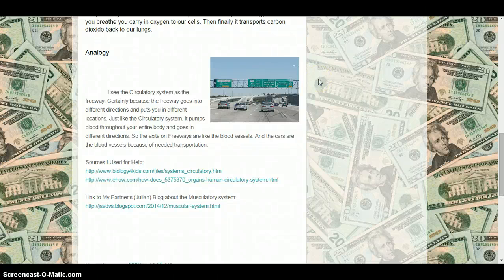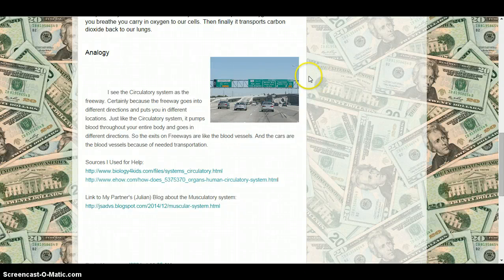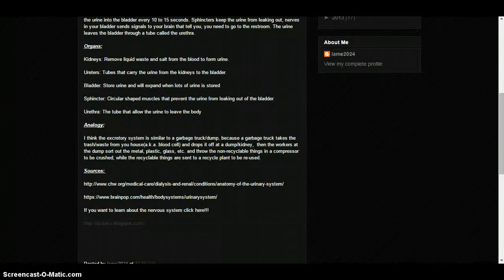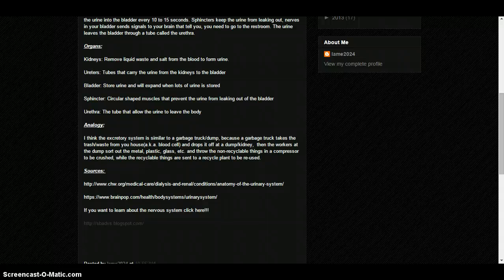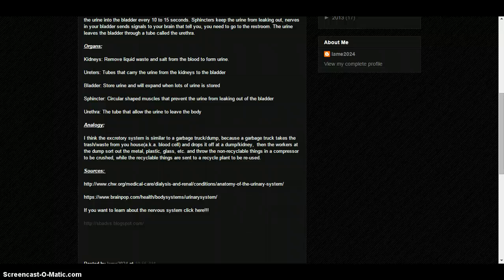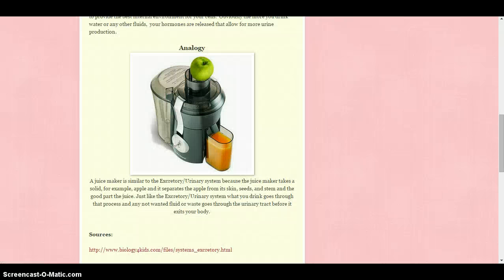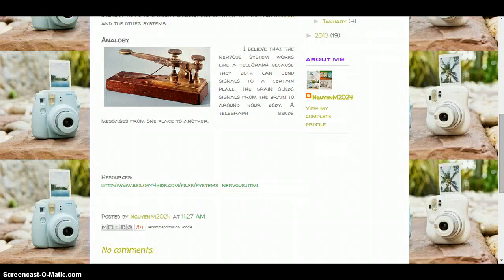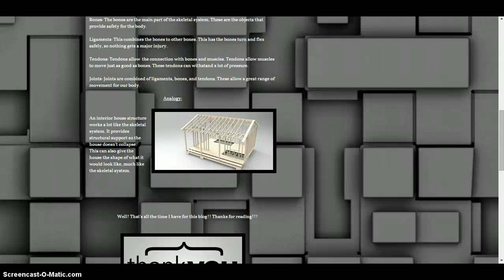Body Systems analogies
Examples of human body analogies